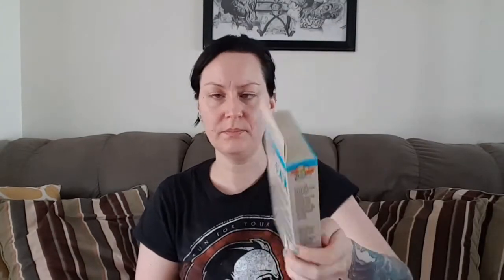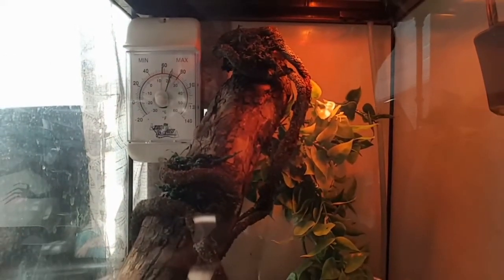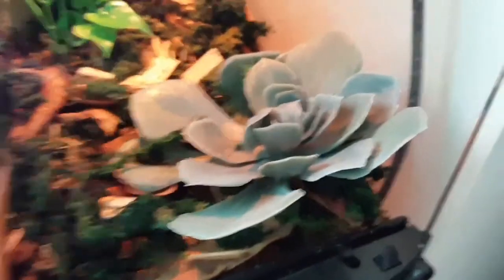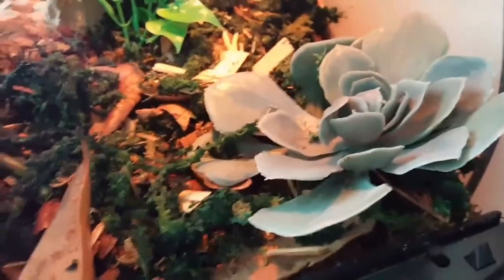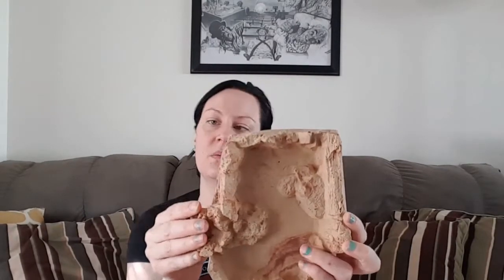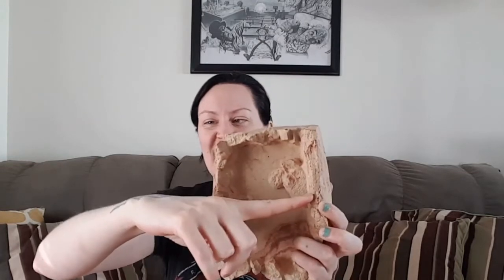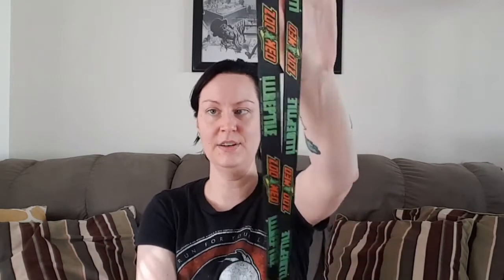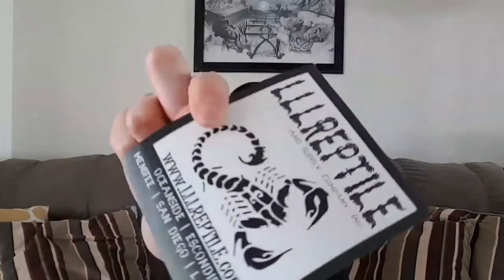Lizard Supply Box from LLLRREPTILES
Here is a quick video to show you what I got with my purchase of the lizard supply box from lllrreptiles.

I apologize for the bad editing, I made this video really fast this morning because I was excited to show what I got.

LINKS!